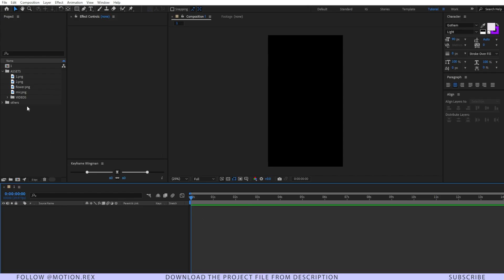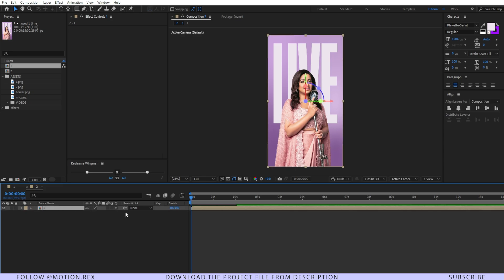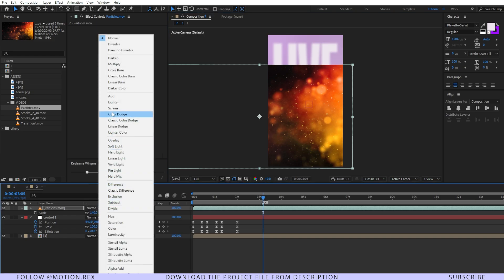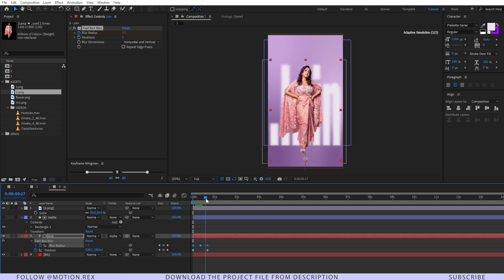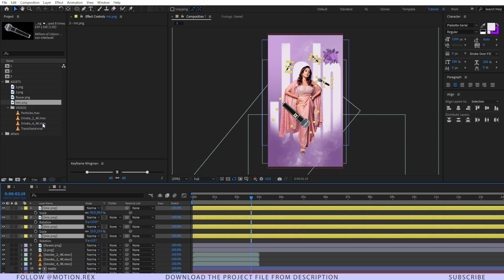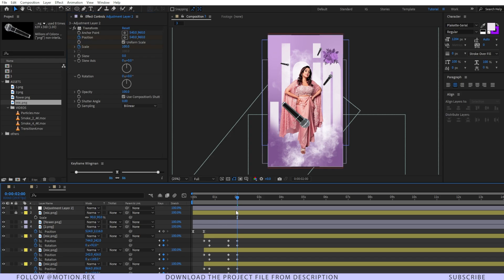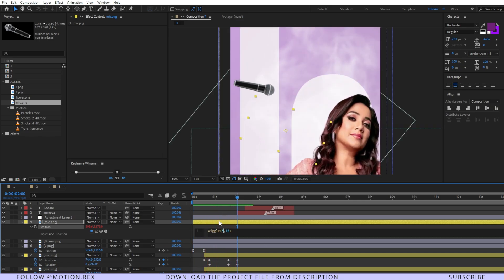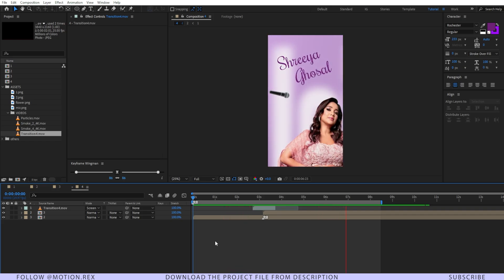Event Motion Poster After Effects | Concert Motion Graphics Ads - Motion Rex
In this motion poster after effects tutorial, we will learn how to make an Event Motion Poster, and Night Club Motion Poster, Concert motion graphics ads video. It also covers topics like 3D camera movement, keyframe animations, text animations along with motion poster editing, motion poster design in after effects, motion poster animation, motion poster animation after effects, motion poster making.

Motion Rex